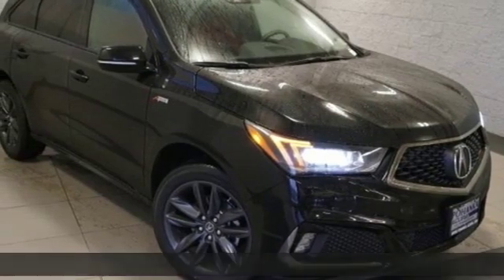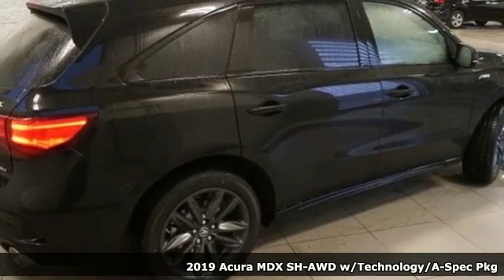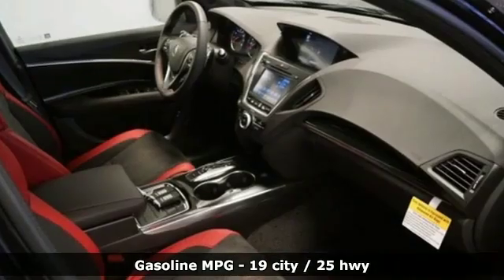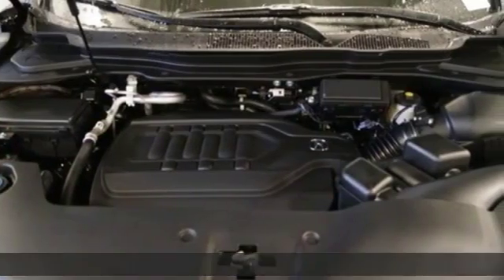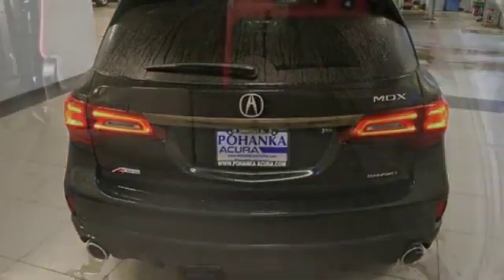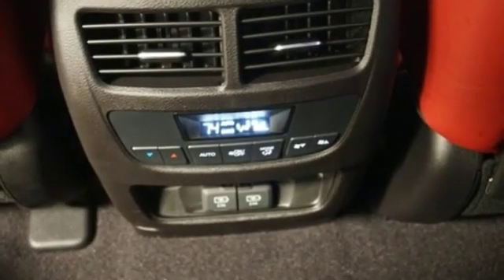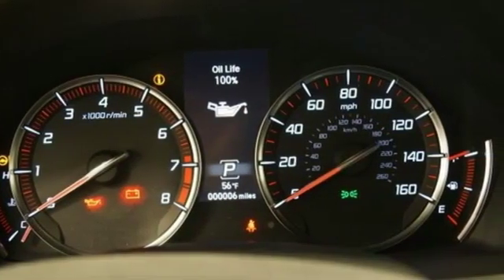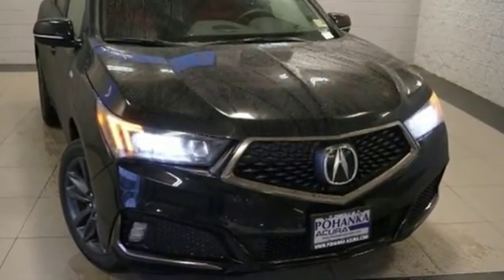New 2019 Acura MDX Arlington VA Acura Washington-DC, DC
Year: 2019
Make: Acura
Model: MDX
Trim: w/A-Spec Pkg
Engine: 3.5L V6 SOHC i-VTEC 24V
Transmission: 9-Speed Automatic
Color: Black
Interior: Red
Stock #: AKL016465
VIN: 5J8YD4H04KL016465
Majestic Black Pearl with leather trimmed red interior with alcantara seating surfaces, heated front seats, V6 power, SH-AWD, A-Spec package, navigation, power moon roof, satellite radio, and much more. Recent Arrival!brbrbrAll prices exclude taxes, title, license, and dealer processing fee of $699.00. Published price subject to change without notice to correct errors or omissions or in the event of inventory fluctuations. All features not on all vehicles. Vehicles shown are for illustration purposes only. MPG is based on 2016 EPA mileage ratings. Use for comparison purposes only. Your actual mileage will vary, depending on how you drive and maintain your vehicle, driving conditions, battery pack age/condition (hybrid only), and other factors. MPG is based on 2017 EPA mileage ratings. Use for comparison purposes only. Your mileage will vary depending on driving conditions, how you drive and maintain your vehicle, battery-pack age/condition (hybrid only), and other factors.

Address:
13911 Lee Jackson Highway